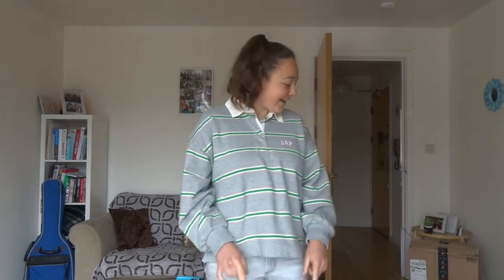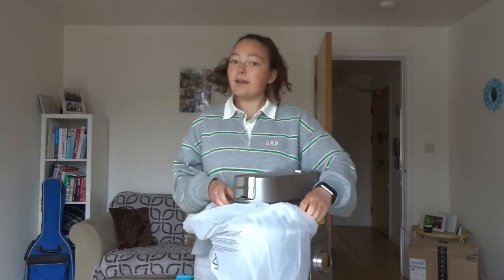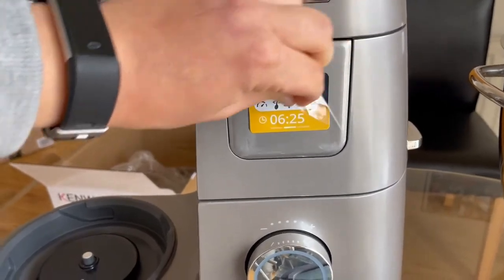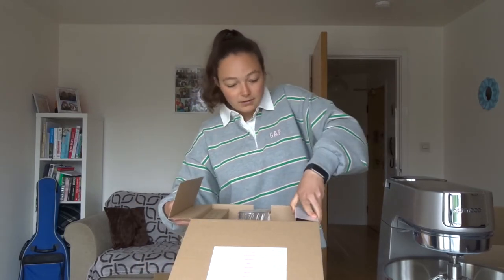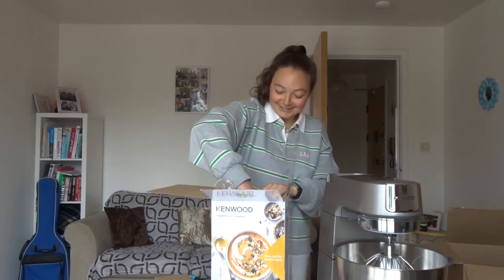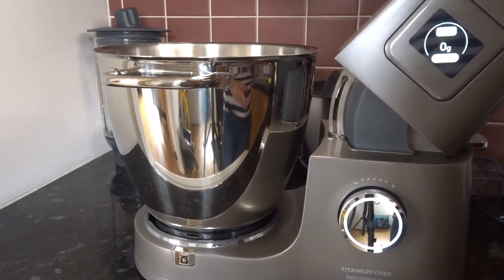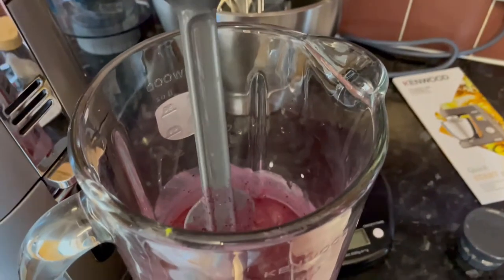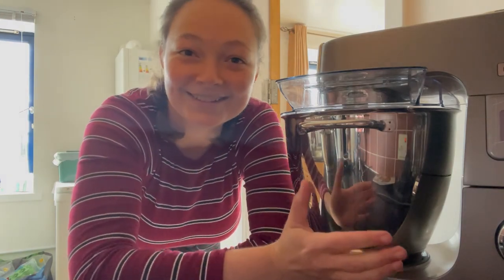I did something... I BOUGHT A KENWOOD!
So I´ve done something crazy and bought a Kenwood Titanium Chef Patissier XL Stand Mixer! This was a graduation present and something I have wanted to buy for a very long time. Thought I’d unbox it with you to show you what’s inside and some of the Mixer’s features! I will be using it a lot from now so will see if it is a worthwhile investment!

Kenwood Titanium Chef Patissier XL Stand Mixer
Kenwood Food Processor
Kenwood Liquidiser/Blender